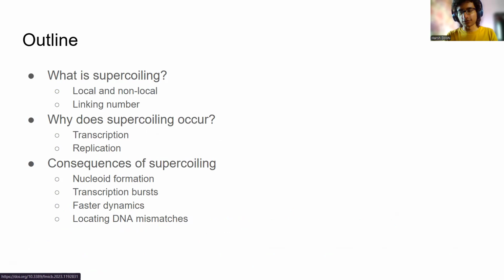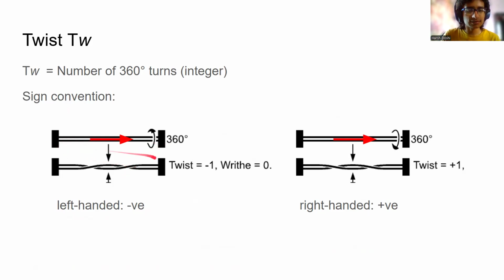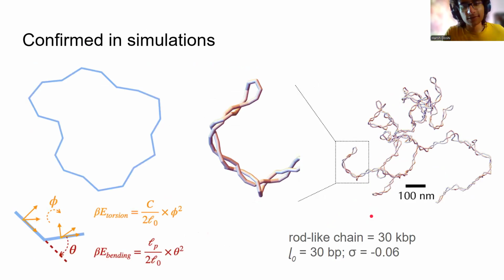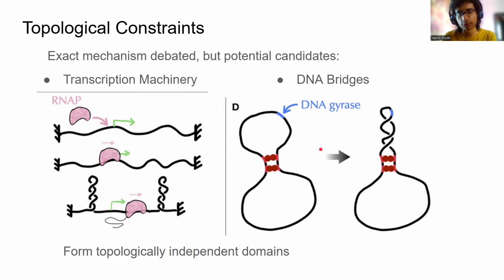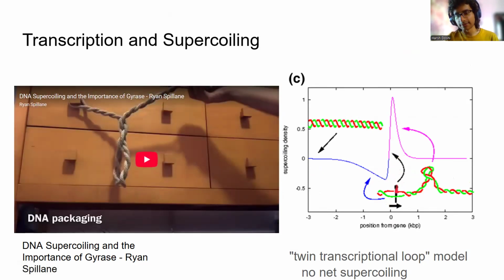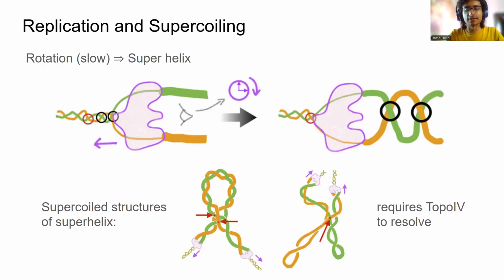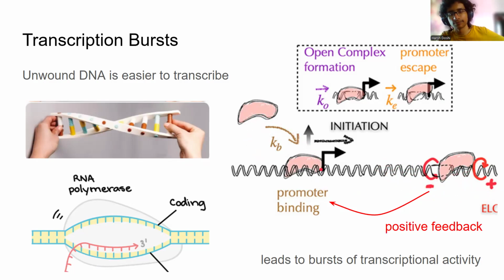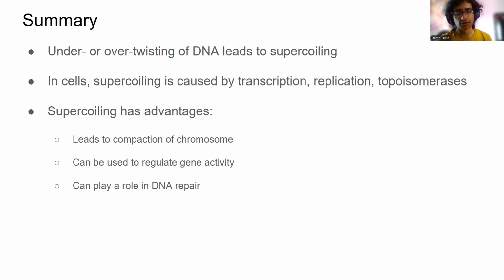Harsh Doshi: Introduction to DNA Supercoiling Phenomenon